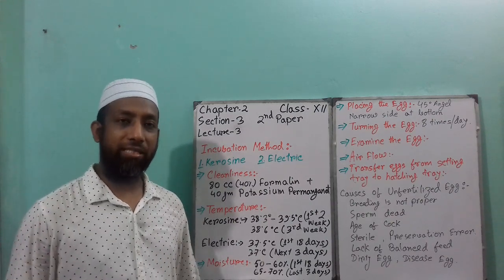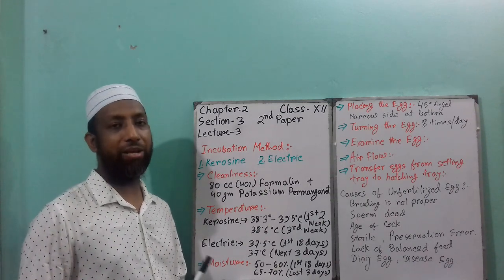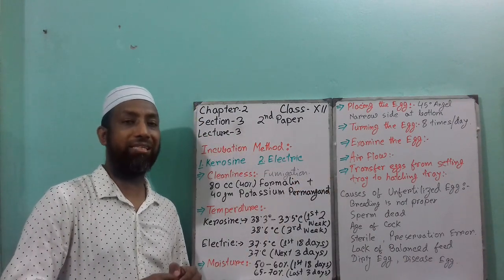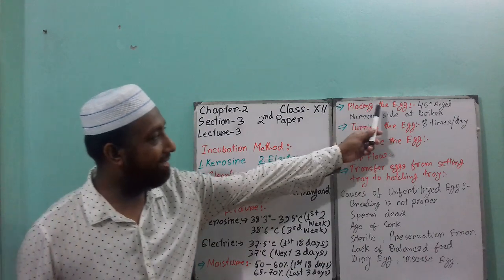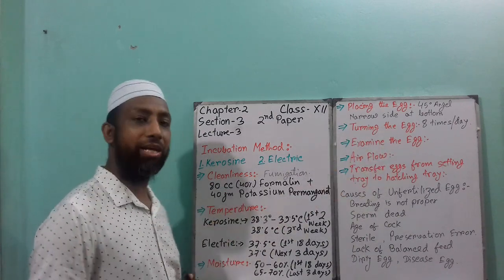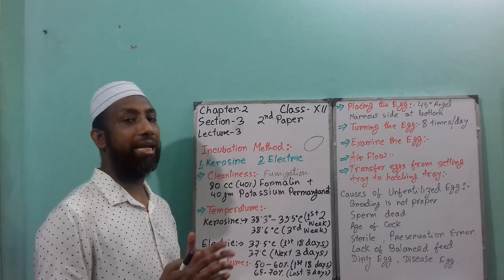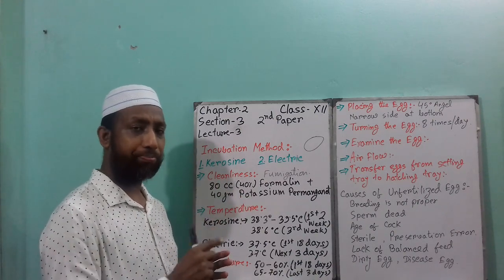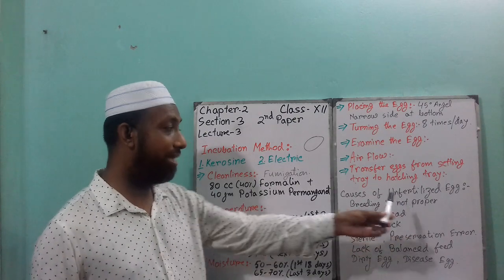Agriculture Class 11-12, English Version, 2nd Paper, C-2, S-3, Part-3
Agriculture for class 11-12 English Version 2nd paper chapter 2 section 3 part 3
Murad Agriculture